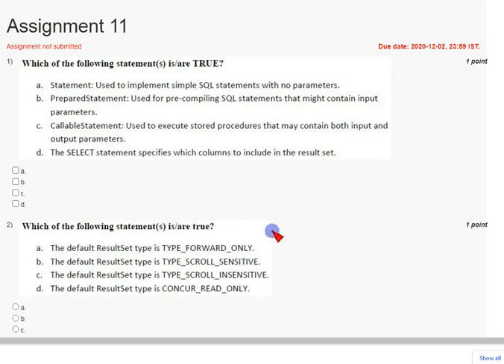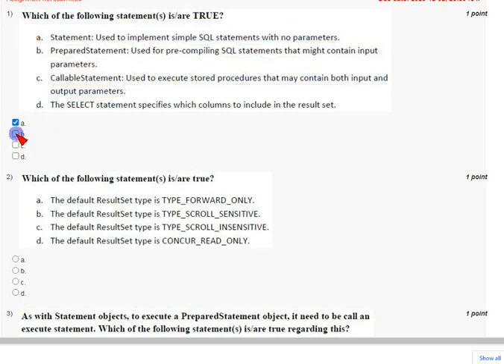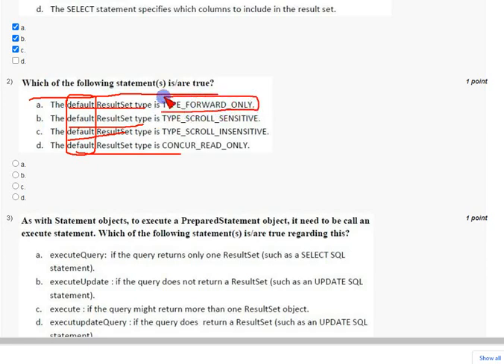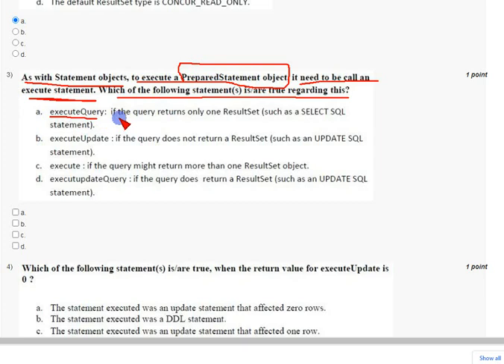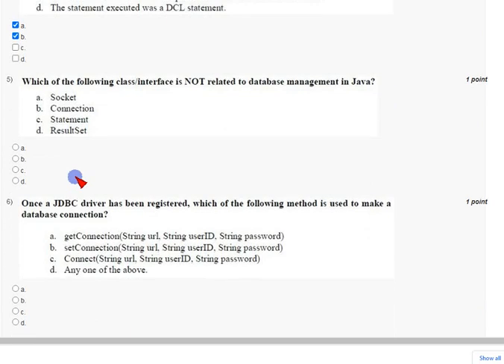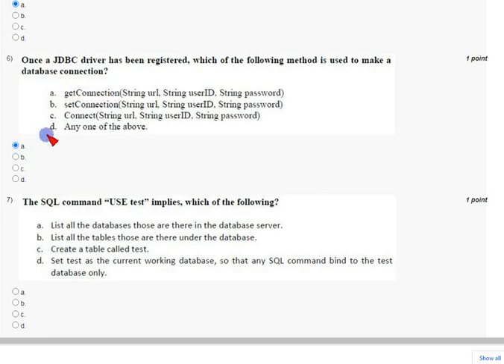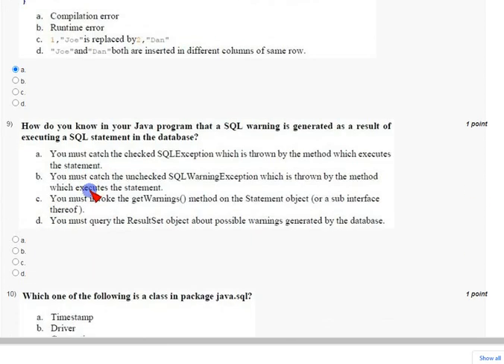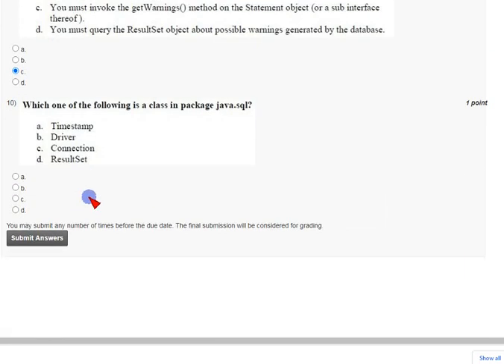Programming in Java|| WEEK-11 Quiz assignment Answers 2020||NPTEL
These are solutions regarding submission of NPTEL "  Programming In Java " WEEK- 11 Quiz Assignment Answers..